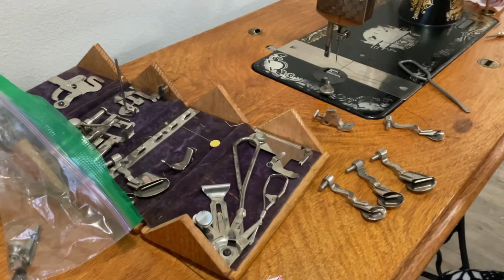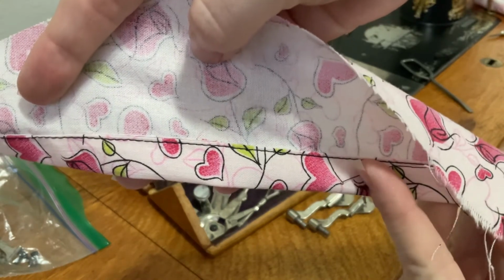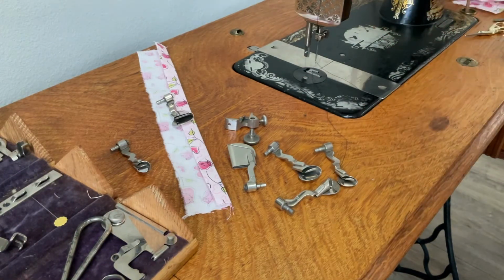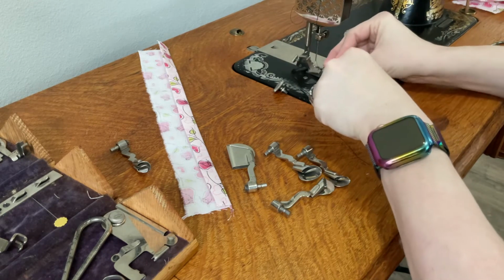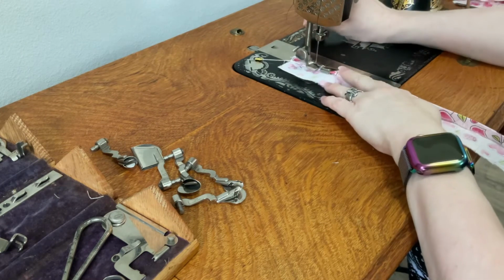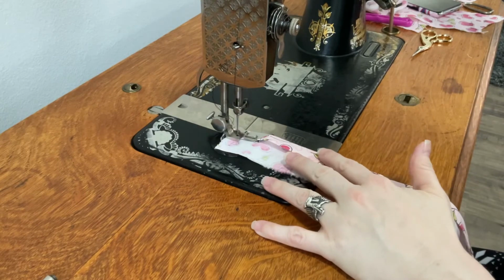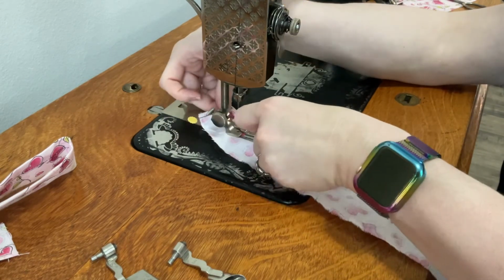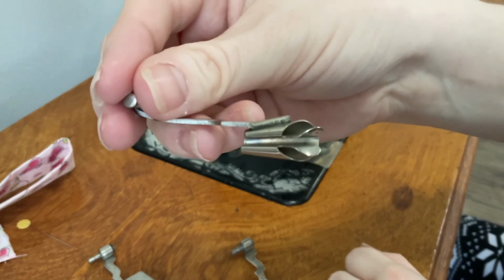Singer 27 With “Spoon” Hemmer Foot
Demonstrating how I’m learning to use the modular hemmer foot with spoon style attachments with my Singer 27 treadle machine. Part number for the foot is either 25533 or 25583. These are the original antique hemmer foot and parts that came to me with my machine.